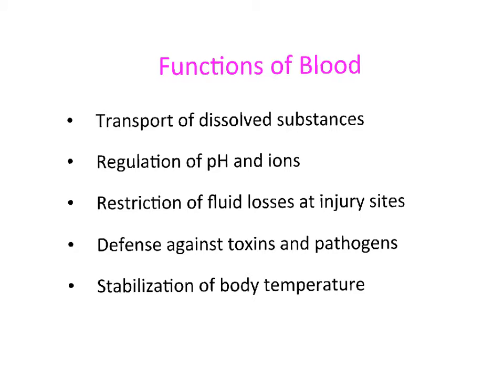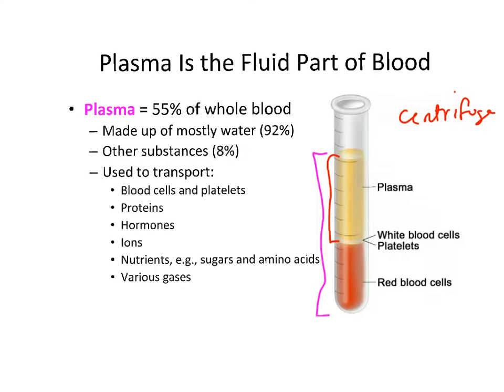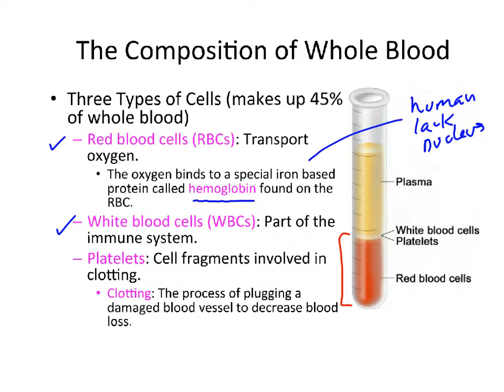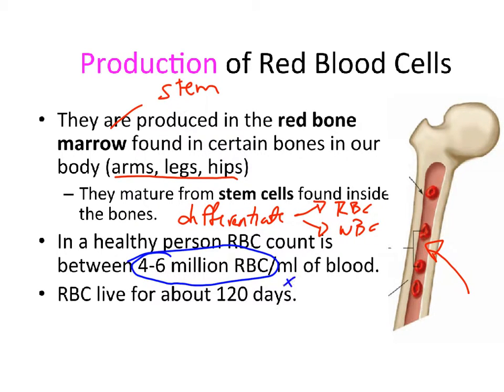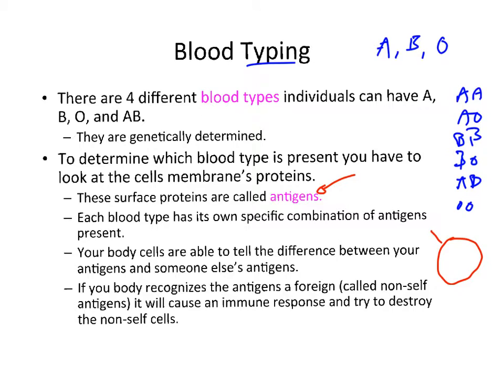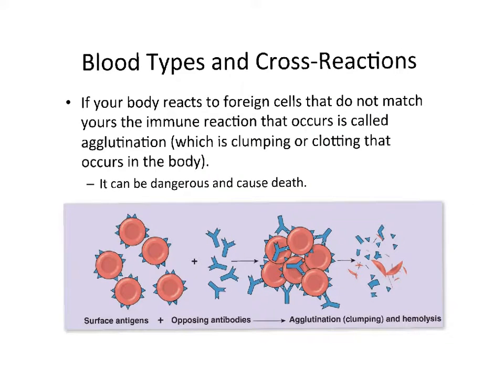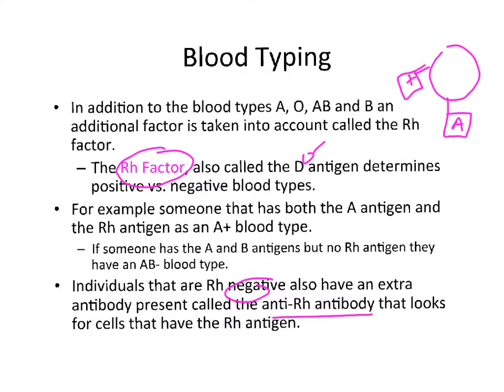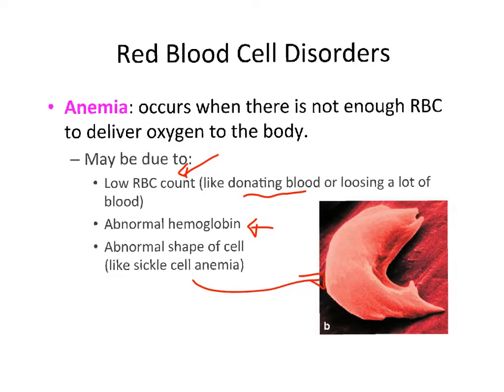blood flipped lesson